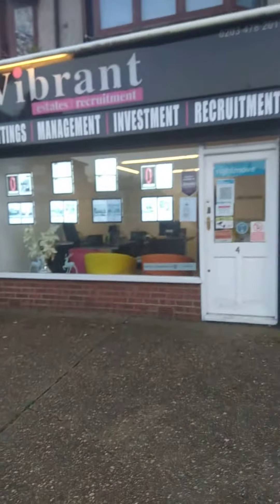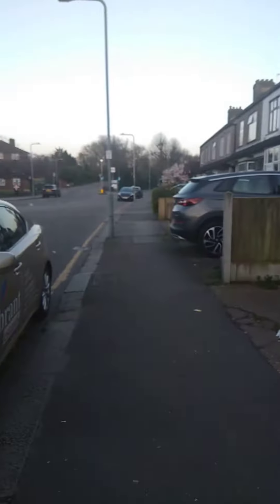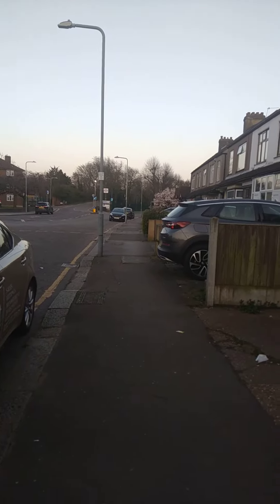Office Video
Office Space to let 2 Mins from Barkingside Central line station 5 Mins from  Barkingside High Street Good enough for 2/3 desk space Ideal for immigration services Personal small tuition batches Solicitors Educational consultant Accountant Recruitment office Any kind of consultancy services Call today on...